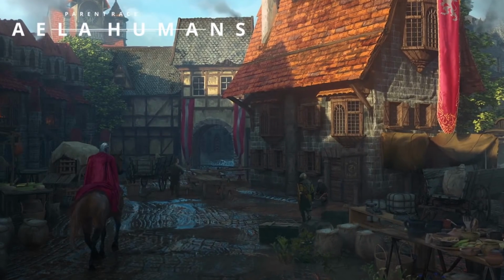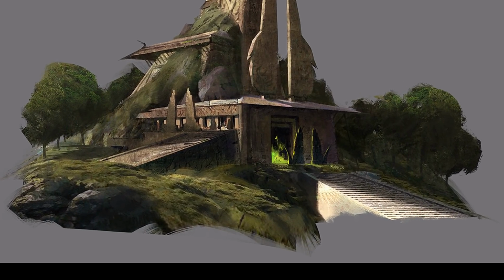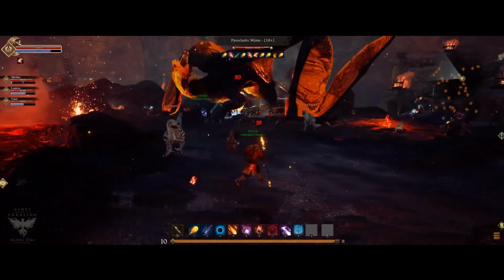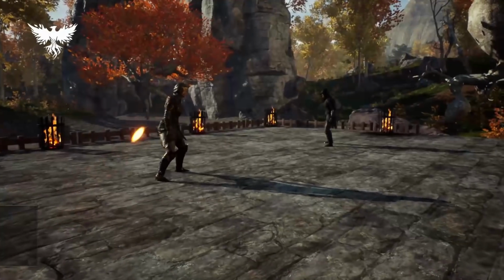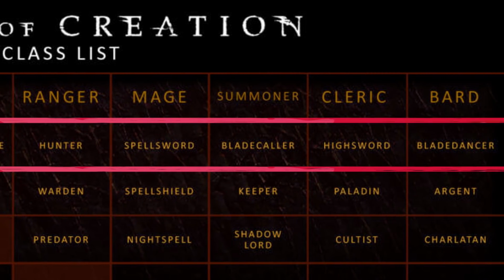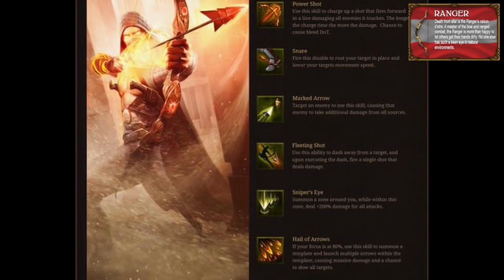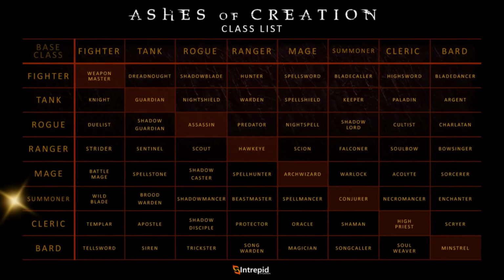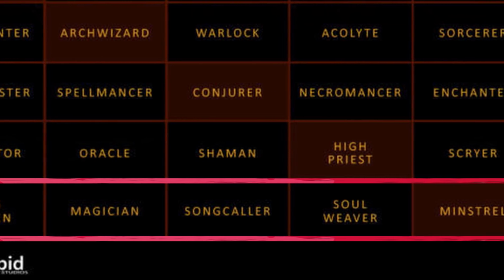All Classes & Races in Ashes of Creation MMORPG | Explained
Ashes of Creation MMORPG All Classes & Races

What better way to start covering the upcoming MMO Ashes of Creation, than with a classes & races video! AOC will bring 9 playable races and 64 playable classes (8 primary archetypes). I will go over them all in this video and give some insight as the how to system works.

GAME: Ashes of Creation MMO PC